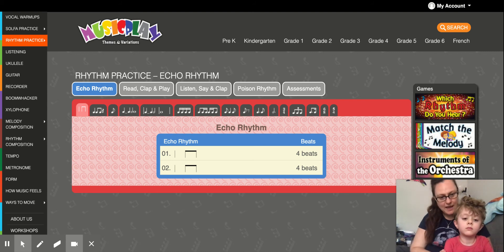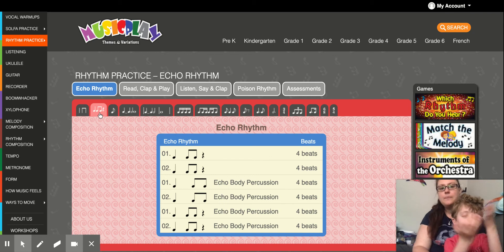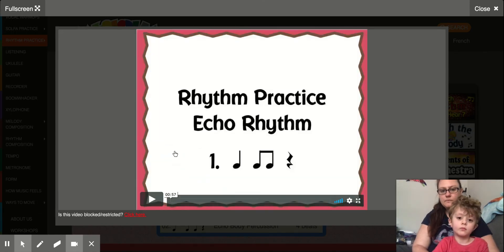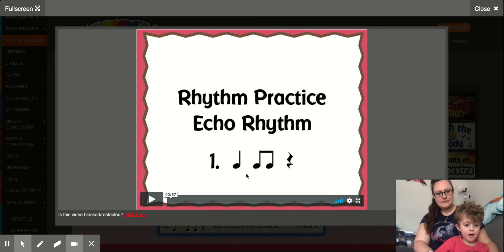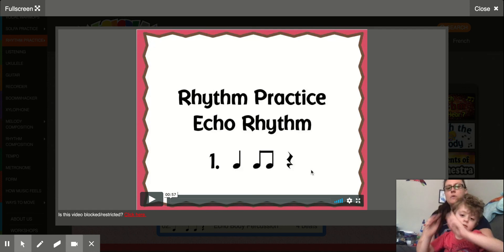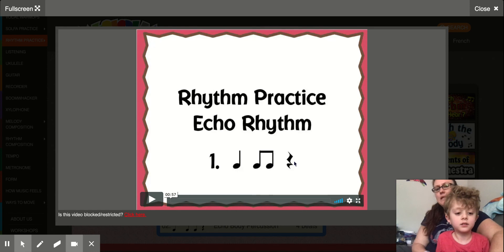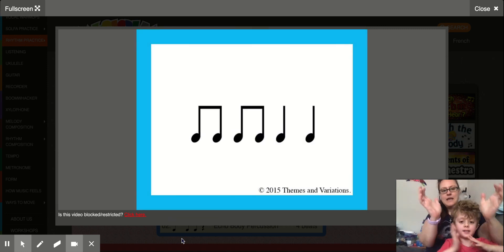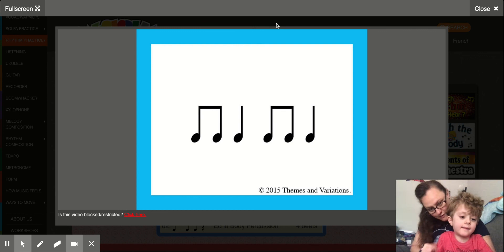K MP Echo Rhythm 1 Directions